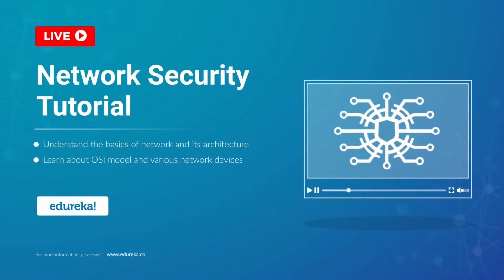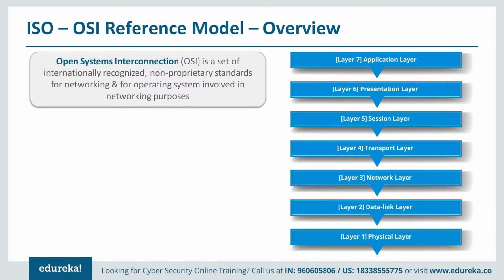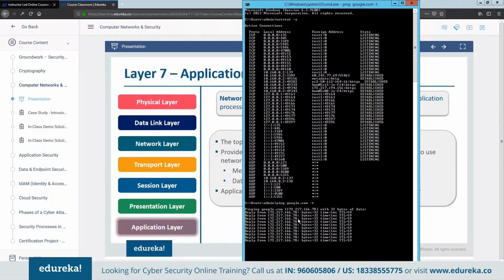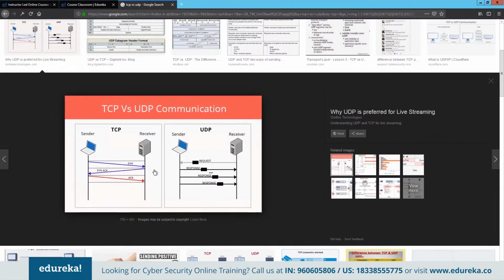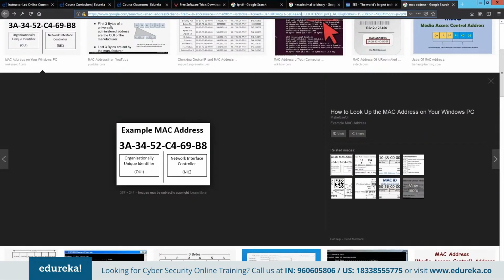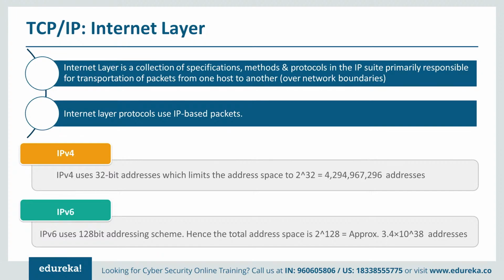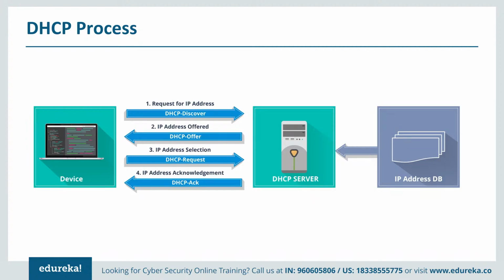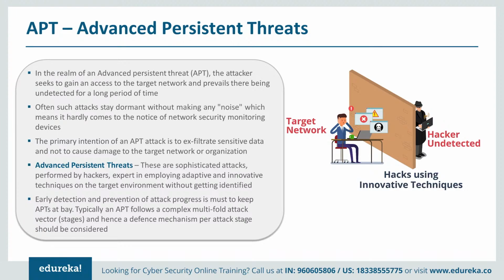Networking and Security Tutorial | Cybersecurity Training | Edureka | Cybersecurity Rewind - 3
Anyone having the zeal to learn innovative technologies can take up this course. Especially, students and professionals aspiring to make a career in Cybersecurity technology. However, Cybersecurity Certification Course is best suited for the below-mentioned profiles:-
Networking Professionals
Linux Administrators